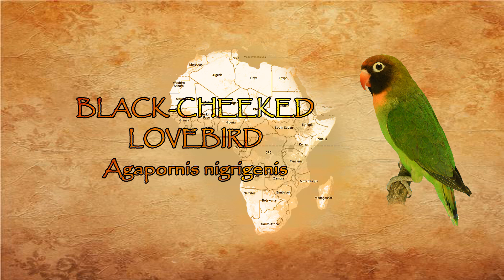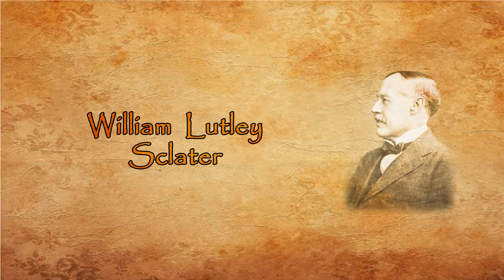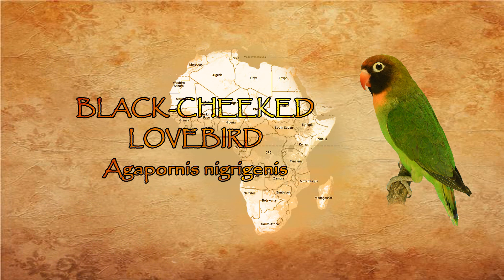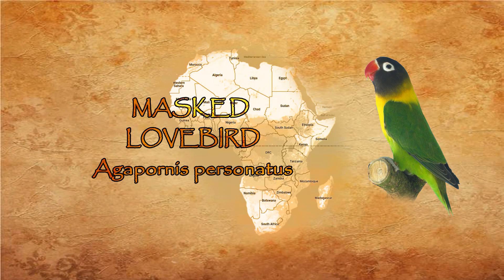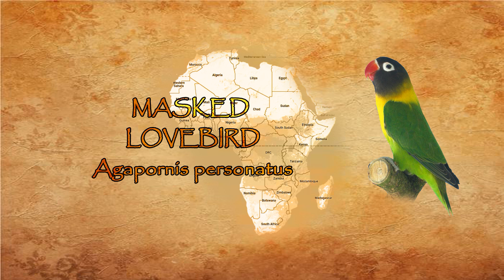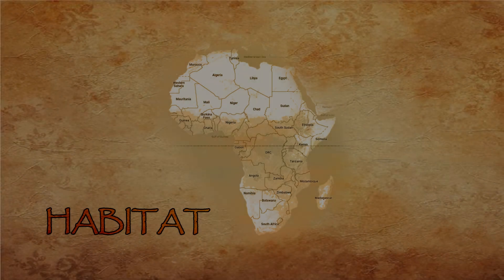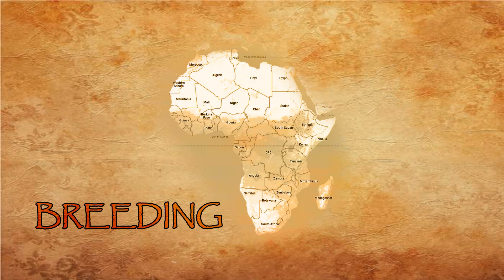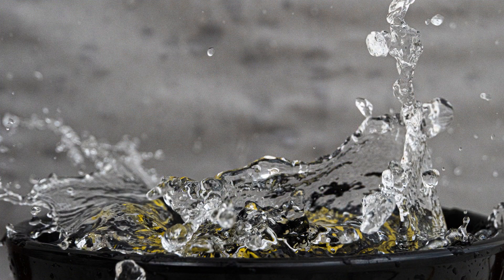Lovebirds I Episode 04 | Black-cheeked lovebirds, Masked Lovebird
Lovebirds I Agapornis Episode 04
Black-cheeked lovebirds - Agapornis Nigrigenis
Masked Lovebird - Agapornis Personatus

Liborio Conti - Africa

Images:
Tersius van Rhyn on Unsplash
anne-marie robert on Unsplash
Photo by Jane Doan on pexels
Jerzy Góreckia from a pixabay
S L on Unsplash
Freepik.com
Hu Chen on unsplash
wirestocka on Freepik

Free B Roll provided by Videezy

If you have nice pictures or videos of your parrots that you want to share, If they fit in some videos that I plan to make, I will put them and put your name in description.